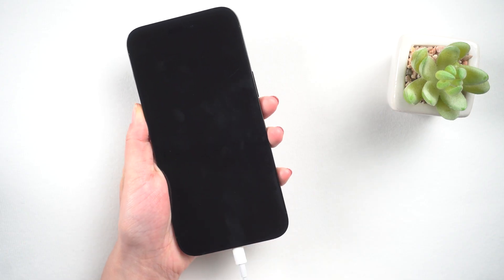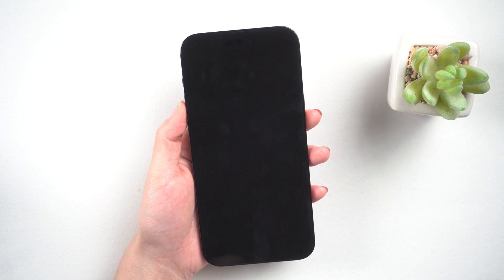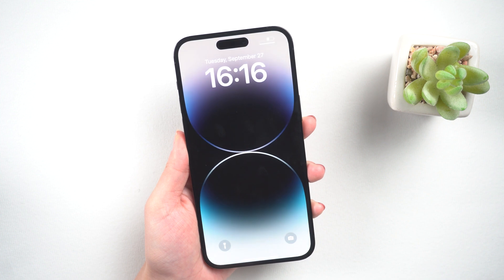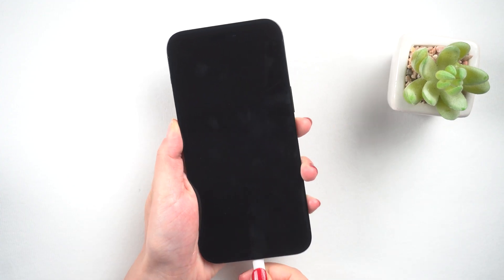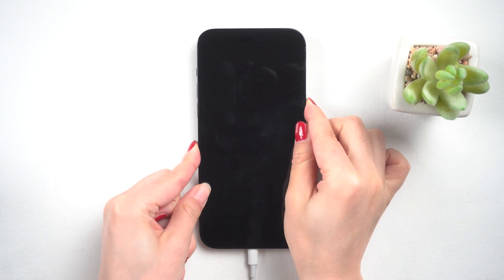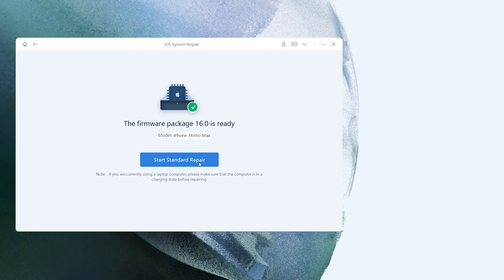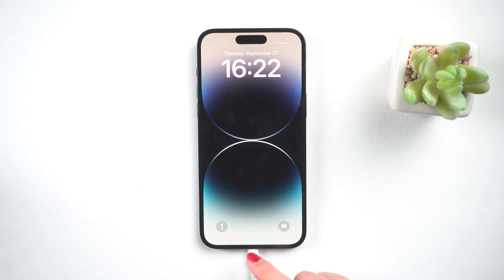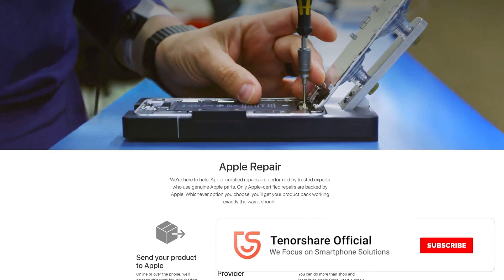iPhone 14 Won't Turn On? 4 Ways to Fix It!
If your iPhone has a frozen screen, doesn't respond when you touch it, or becomes stuck when you turn it on.Learn how to fix it in this video.Free download for ReiBoot
Chapters:
00:00 Intro & Preview
00:21 Method 1: Charge your iPhone
00:41 Method 2: Force Restart
00:57 Method 3: Repair with ReiBoot ( no data loss)
01:57 Method 4: Get Apple Support